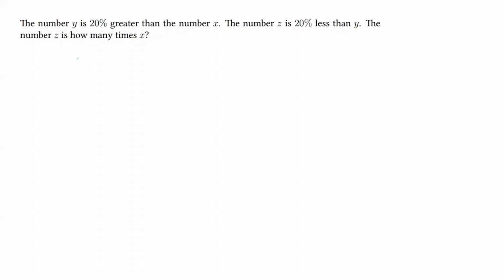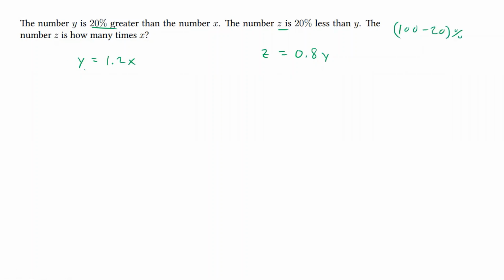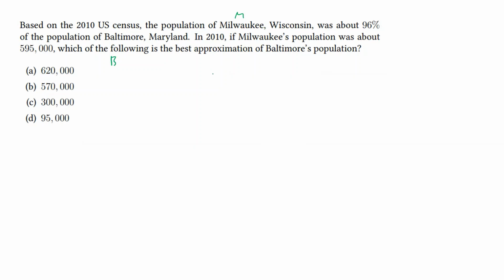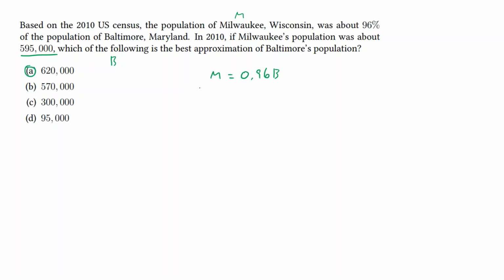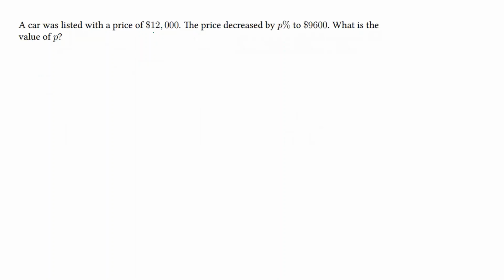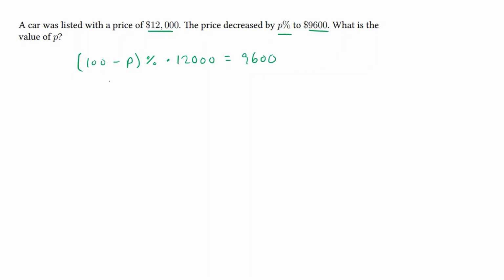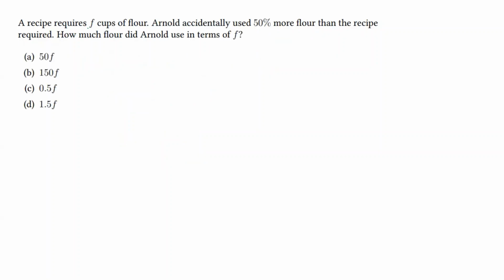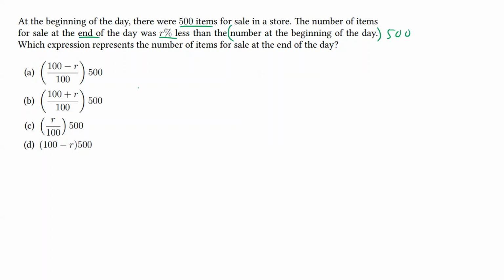Percents [SAT Math Preparation, Summer 2023]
Daily Video Lesson: Percents